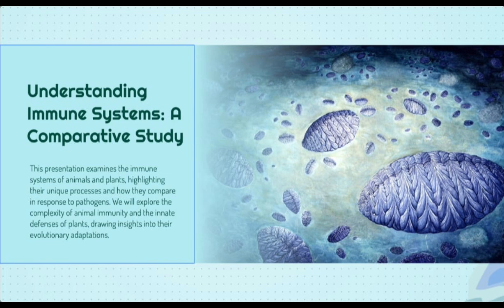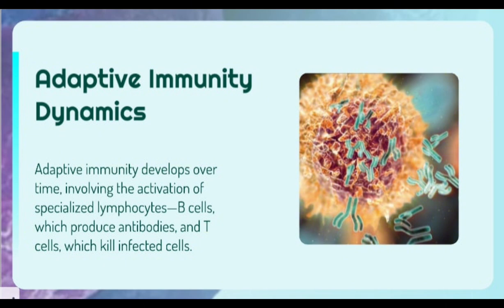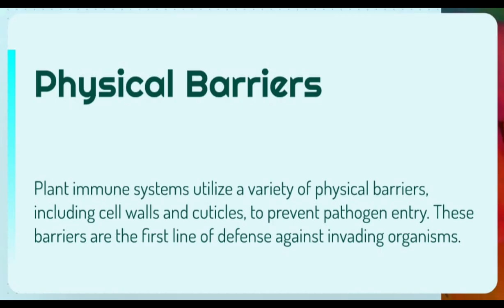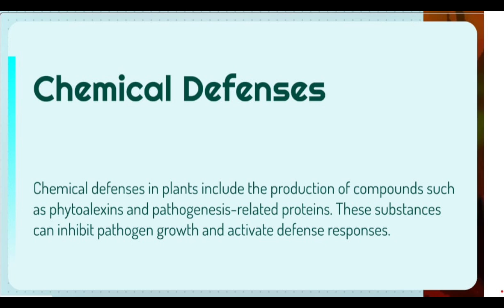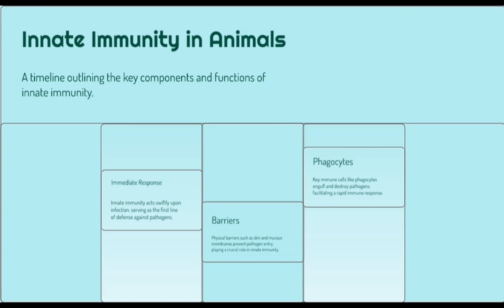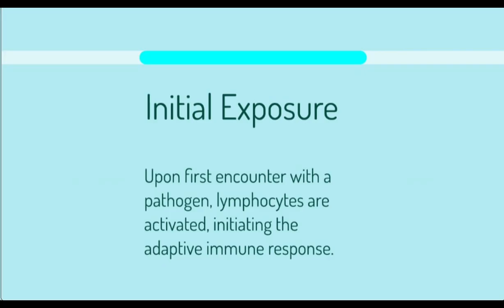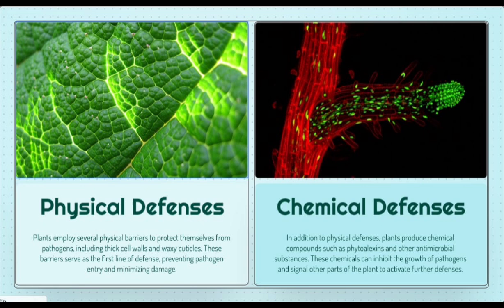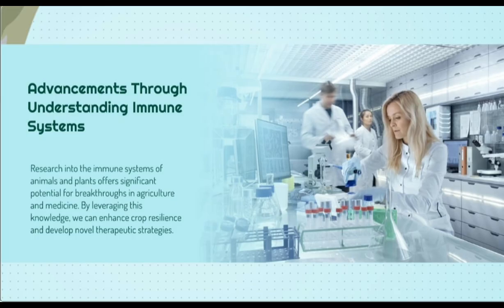Comparative Immunology: Animals vs. Plants | General Biology II | 12 STEM A (Group 3)